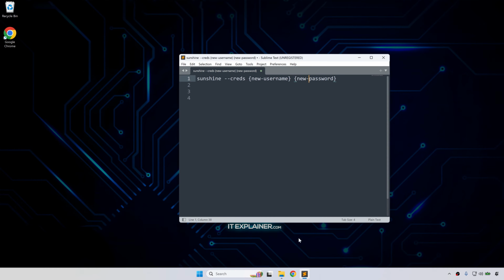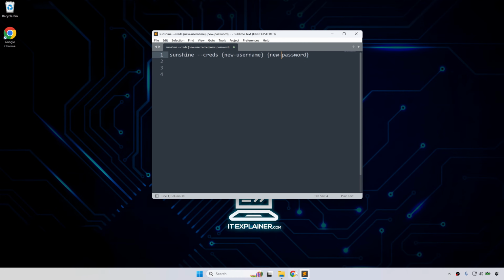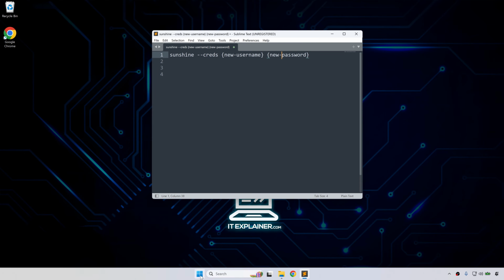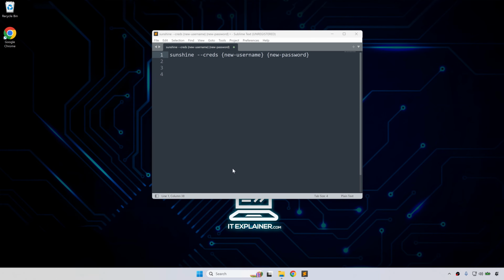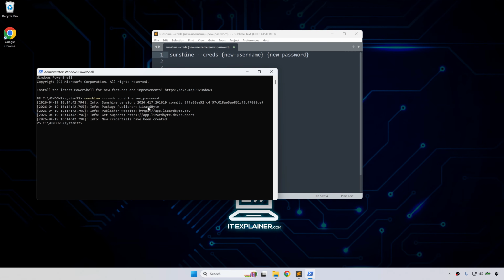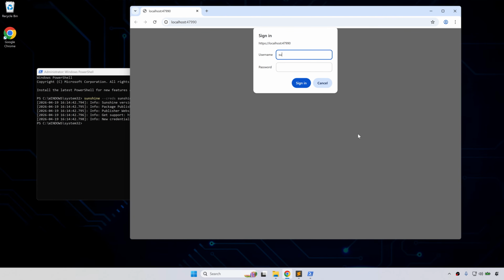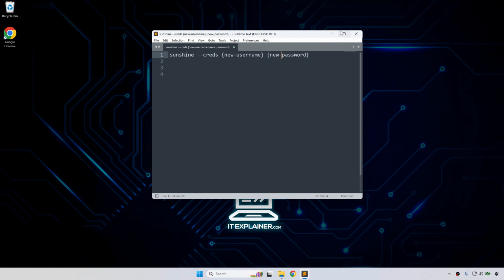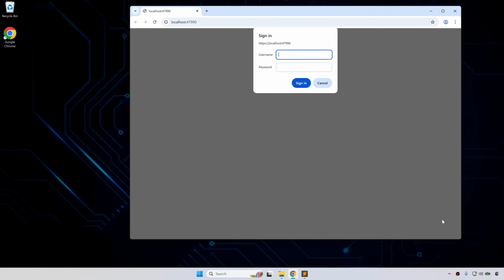How To Reset Sunshine Password | The Extra Step You're Missing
This tutorial shows you how to quickly reset your Sunshine web interface username and password using a simple command. It walks you through running PowerShell as administrator and applying the reset in seconds.

You’ll also learn the final step needed to make the new credentials work if Sunshine won't accept the username/password.

00:00 Intro
00:20 How to Reset Sunshine Password
01:12 Important - One Extra Step for the New Password to Work Correctly

Enter this command in PowerShell (run as Administrator):
sunshine.exe --creds [new_username] [new_password]